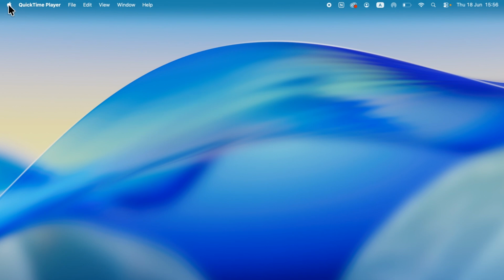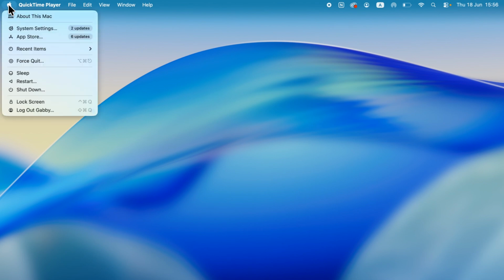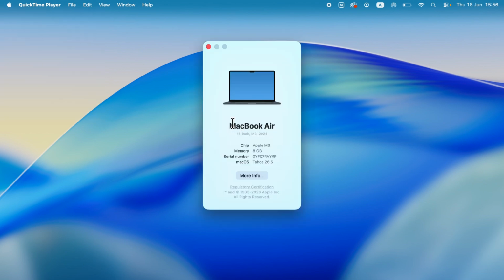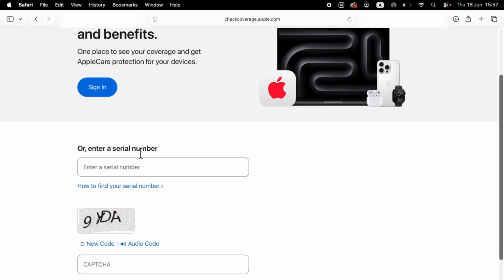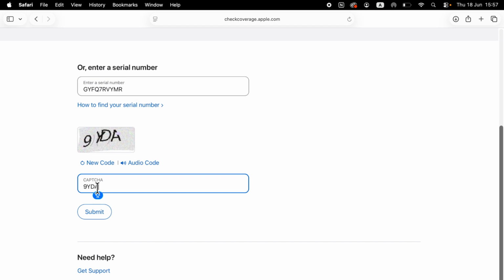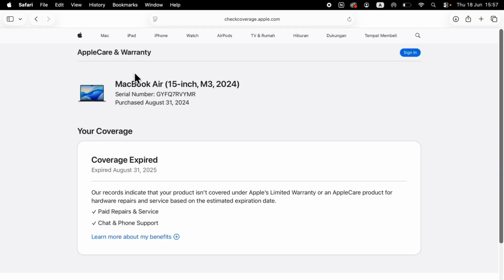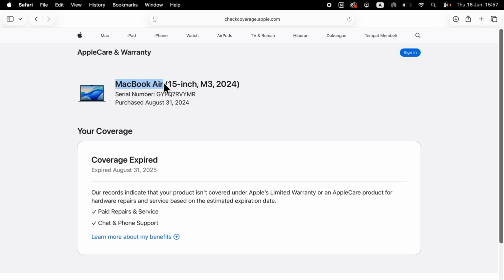How To Find MacBook Model Number (Quick Guide)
Learn how to find your MacBook model number and identify the exact Mac you own. This step-by-step guide explains how to check model information in About This Mac, System Information, and on the physical device.